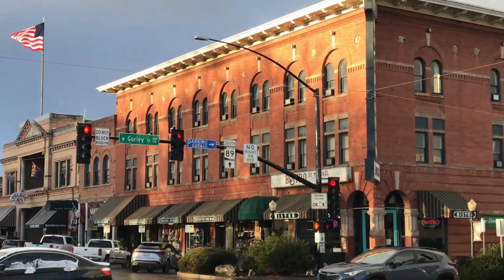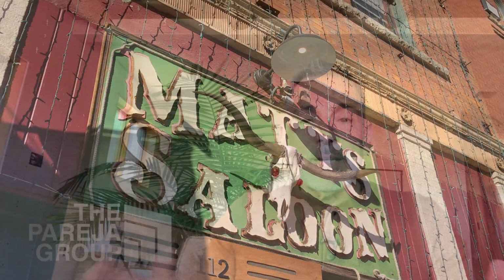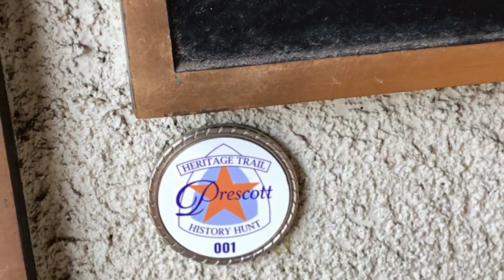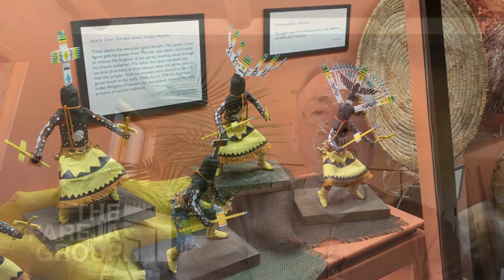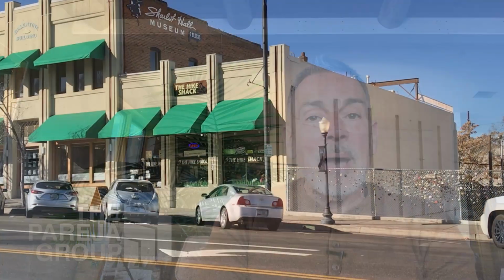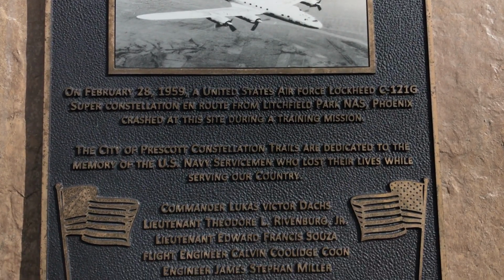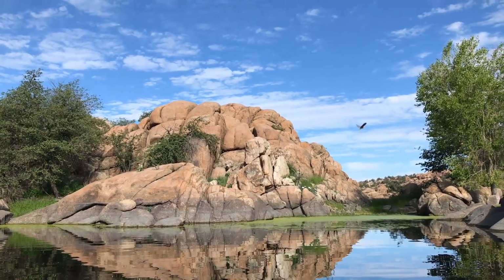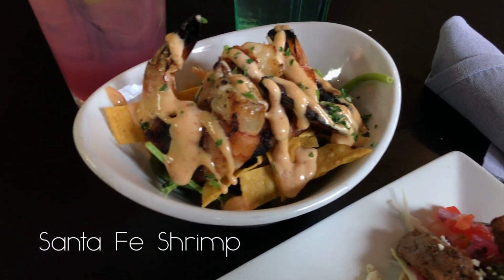Top 5 Must-Do Activities in Prescott Arizona!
Prescott, Arizona is a city that possesses both an interesting history and natural beauty. Experience the best of Prescott by taking part in these top 5 “must-do” activities. One of the best features of Prescott is accessibility. Museums, hiking trails, lakes, restaurants, live music venues and theatres can all be found just minutes from Courthouse Plaza at the center of town. Enjoy!

Timecodes:
0:00 Intro
0:28 Whiskey Row
2:09 Museums
3:53 Hiking Trails
5:26 Prescott Lakes
6:37 El Gato Azul
7:37 Final Thoughts

The Hike Shack - 104 N Montezuma St

Music: Take Your Time by Dan Lebowitz - YouTube Music Library

About:
This video offers 5 must-do activities for those who would like to experience some of the best things Prescott, Arizona has to offer.